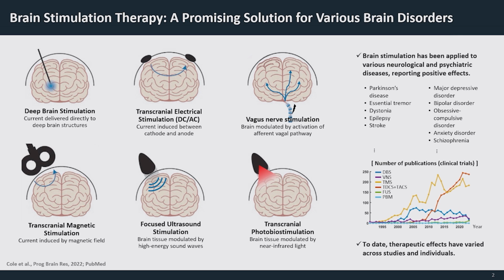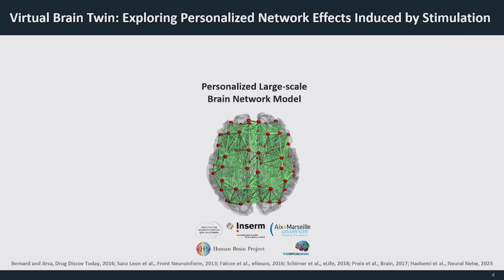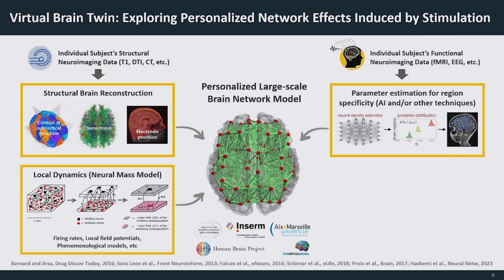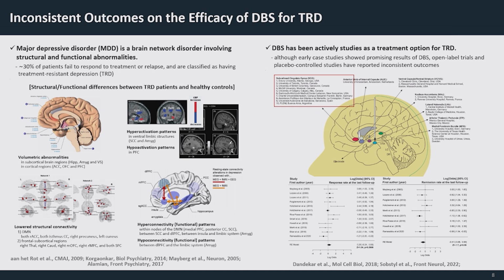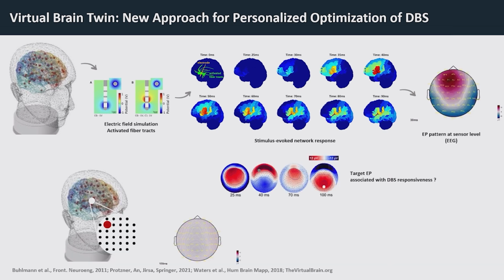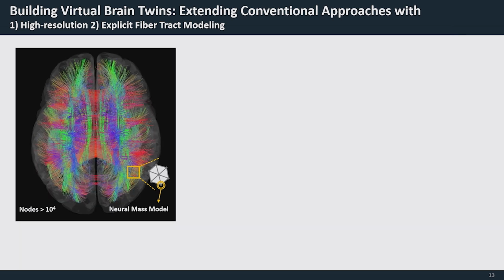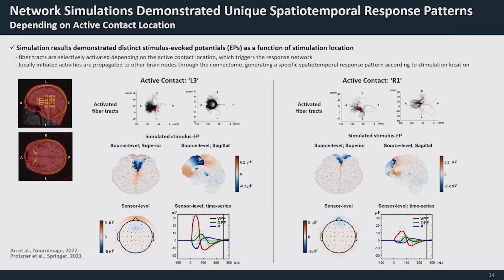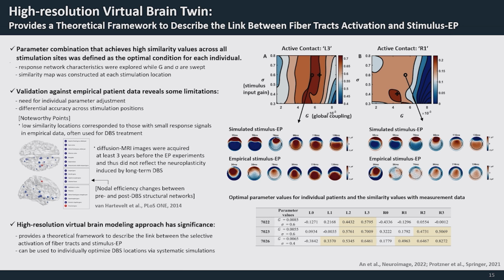OHBM 2024 | Symposium | Sora An | High-resolution Virtual Brain Modeling Towards Personalization …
Session: Advancements in Brain Stimulation Modeling: Integrating Neurophysiology with Connectome Approaches
Part 4
Title:  High-resolution Virtual Brain Modeling Towards Personalization of Deep Brain Stimulation.
Speaker: Sora An
Abstract: Deep brain stimulation (DBS), which modulates dysfunction in the brain network by applying chronic high-frequency electrical stimulation to a specific location in the brain, is being explored as a groundbreaking therapy for drug-resistant neurological and neuropsychiatric diseases. DBS has been applied to several brain diseases such as Parkinson's disease, epilepsy, obsessive compulsive disorder, and major depressive disorder, and has demonstrated positive effects in improving symptoms. However, despite many efforts to provide personalized treatment through advanced neuroimaging techniques and accumulated clinical expertise, the therapeutic effects still vary from patient to patient. A potential reason for these inconsistent findings may be the individual variation in the brain structure and functional network organization. Because the stimulation response depends not only on the external conditions including its location, type, and parameters, but also on the dynamic state of the brain network being stimulated, a systematic approach to investigate individualized impacts of stimulation is required. Therefore, we propose a virtual brain modeling approach that enables personalized exploration of DBS. In particular, we examine the feasibility of this modeling approach in the context of treatment-resistant depression (TRD).  Virtual brain models are constructed from patient-specific structural data including brain anatomy and connectome, and then equipped with computational neural mass models for each brain region, thereby reproducing the functional dynamics of the brain. Given the recent neuroimaging findings reporting that the engagement of specific fiber tracts at the stimulation site is associated with the efficacy of DBS, we extend the existing virtual brain modeling framework to incorporate the geometry of fiber tracts and investigate stimulus-induced network effects. In particular, we combine two factors: high resolution and explicit fiber tract modeling. A high-resolution brain model at a mm-scale is built by placing neural mass models at the vertices of the brain surface mesh, regardless of brain parcellation (region). Through explicit modeling of fiber tracts considering their locations and geometries, neural mass models located at both terminals of each fiber tract are coupled taking into account connection strengths and transmission delays. This approach also allows the stimulation of segments of the fiber tract, including signal propagation along its entire length in both directions.  As a proof-of-concept study, we construct high-resolution virtual brain models for three patients diagnosed with TRD and undergoing DBS treatment and simulate brain response patterns as a function of stimulation location, parameterized by the contact location of electrodes implanted in each patient. In other words, we simulate the effects of local DBS on the patient-specific large-scale brain networks and demonstrate individual explanatory power by predicting the spatiotemporal response pattern due to stimulation. Regional activities triggered by activation of fiber tracts at the stimulation location are propagated to other regions through interactions based on the brain connectome, thereby generating a unique spatiotemporal response pattern. The simulated signals derived at each vertex are projected into the EEG sensor space and compared with empirical data measuring cortical evoked responses time-locked to stimulation at 2 Hz for each patient. Simulation results demonstrate that, despite some limitations in validation against empirical data (i.e., the need for individual parameter adjustment, and differential accuracy across stimulation locations), the virtual brain model with high resolution, in both network nodes and links, is capable of investigating the functional network effects depending on stimulation location in DBS.  This study provides evidence for the capacity of personalized high-resolution virtual brain models to explain the individual variation in up- and downstream effects of DBS and to quantify functional network contributions to DBS efficacy. The further extended modeling approaches, incorporating the longitudinal changes in the functional network induced by long-term DBS, may elucidate the modulation mechanisms of DBS and pave the new ways in the personalized optimization of brain stimulation.